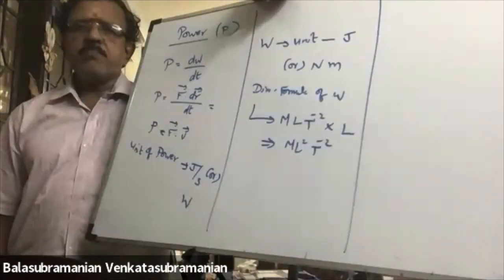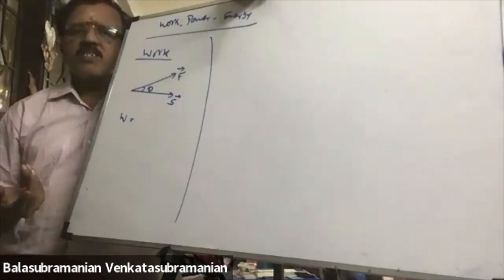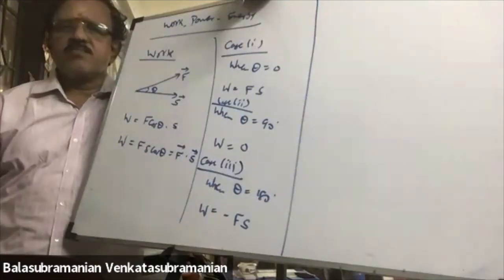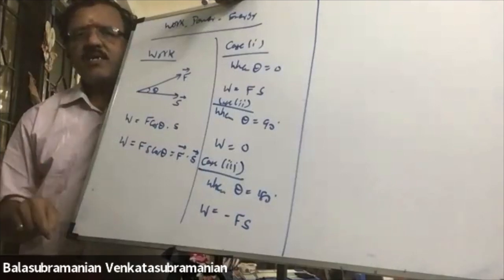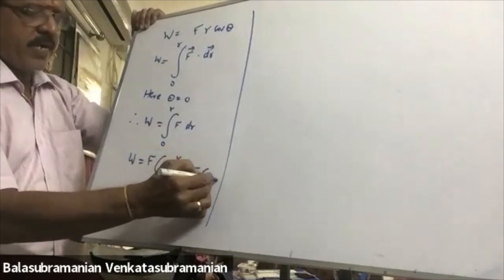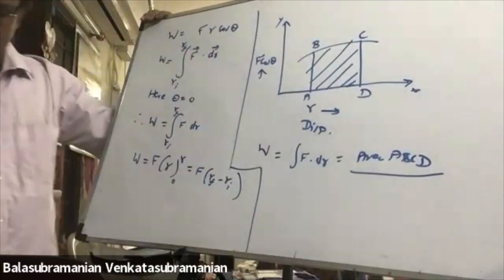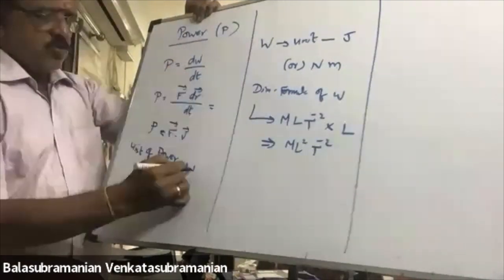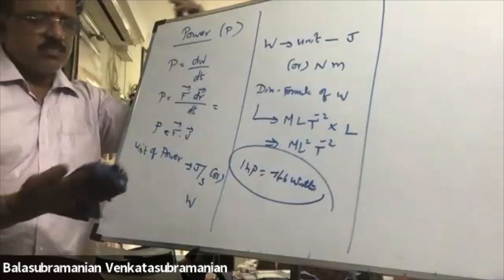Work,Power,Energy Part 1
This video is Part 1 for the chapter "Work,Power&Energy" (1/2)